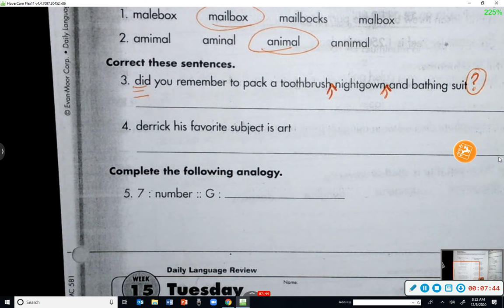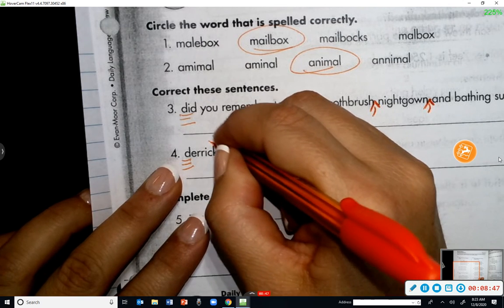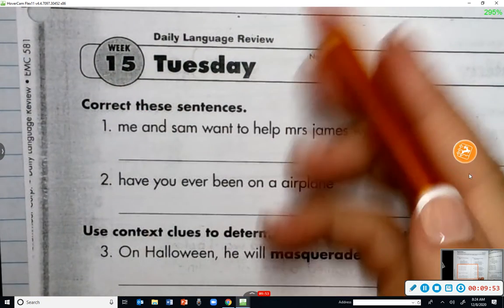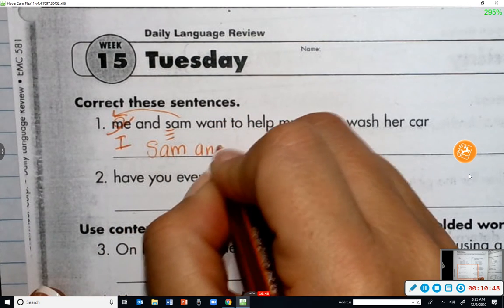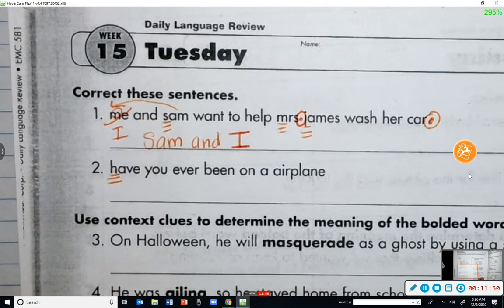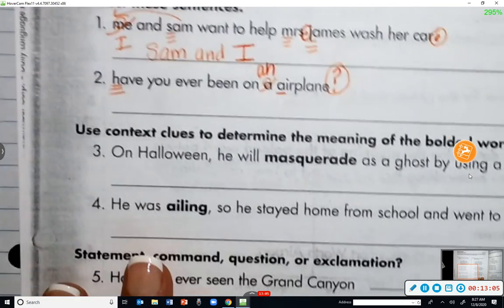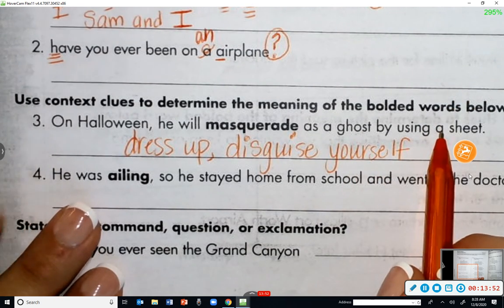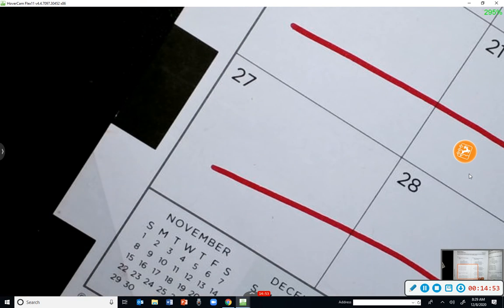Warm Up-Tuesday, Dec 8